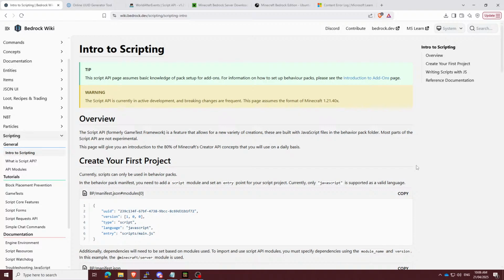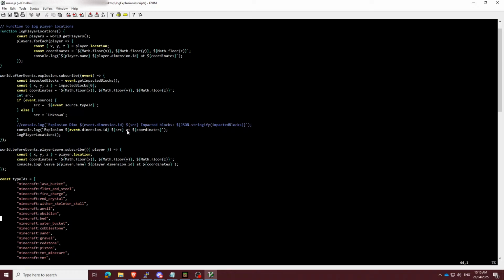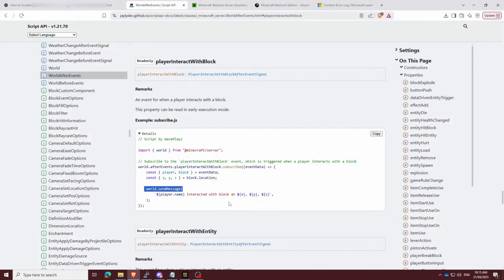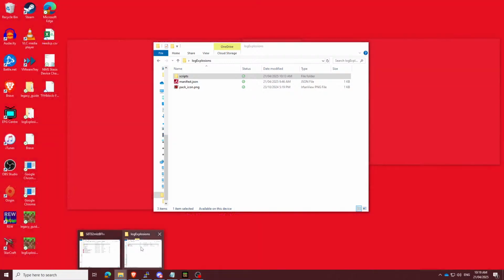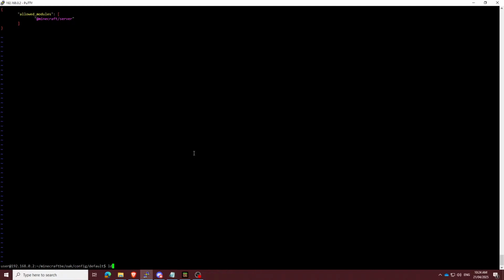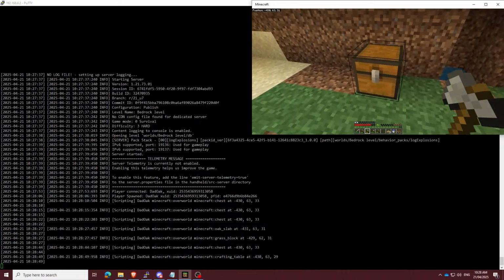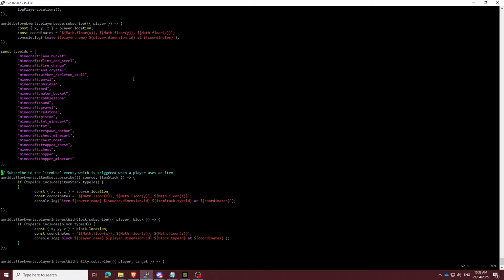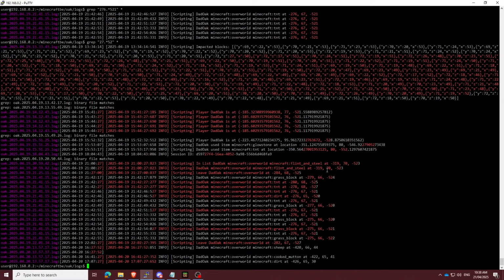Bedrock Server Grief Detection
Minecraft Bedrock 1.21

Bedrock Server Grief Detection / Anti Grief / Grief Prevention

World locations
%APPDATA%\..\Local\Packages\Microsoft.MinecraftUWP_8wekyb3d8bbwe\LocalState\games\com.mojang\minecraftWorlds

config/default/permissions.json
        "allowed_modules": [
                "@minecraft/server"